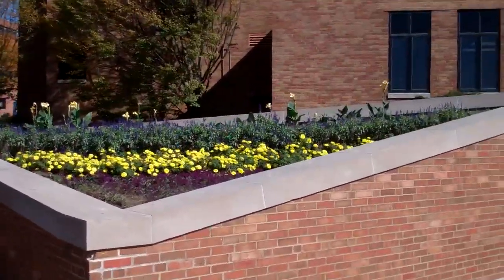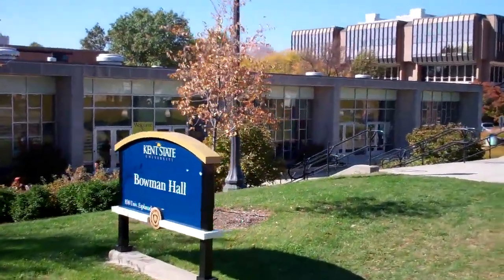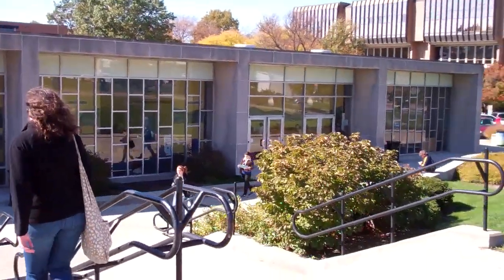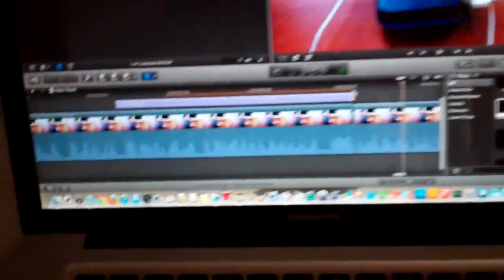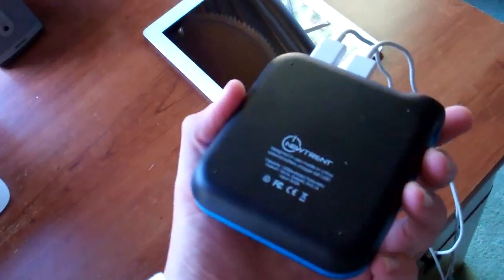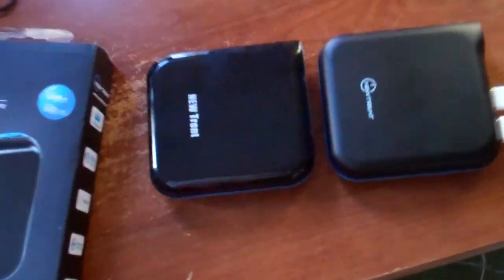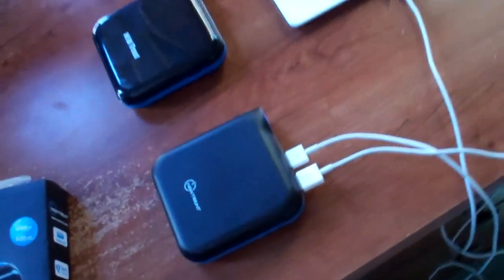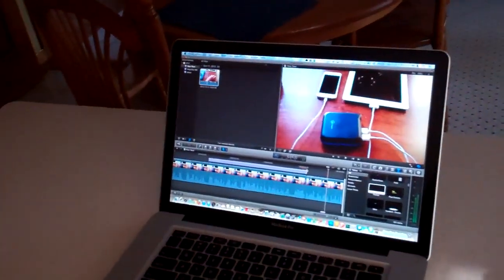STEEL DRUMS! 10/11/12 - Day 669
I love steel drums.